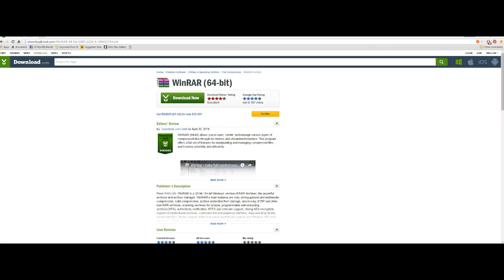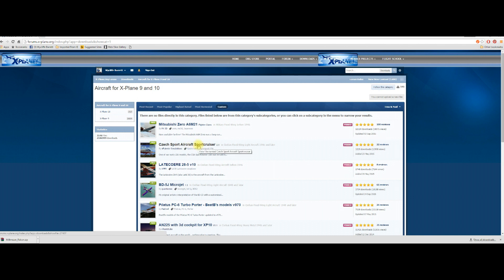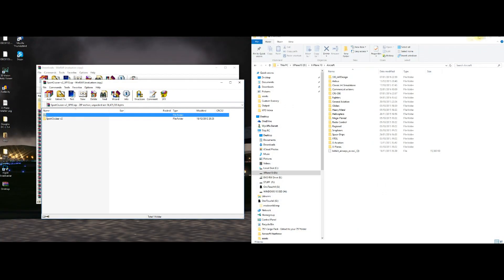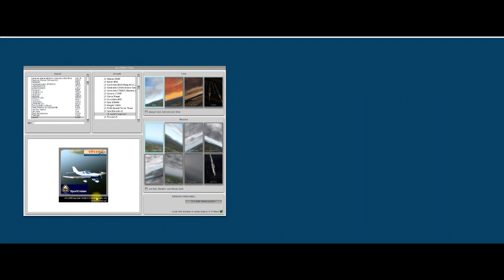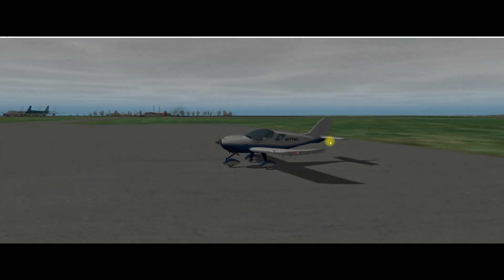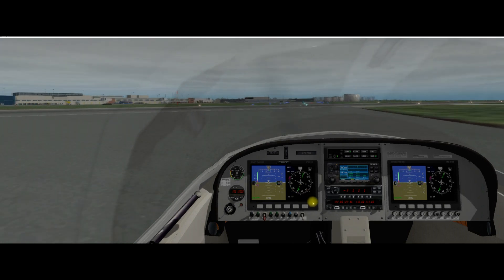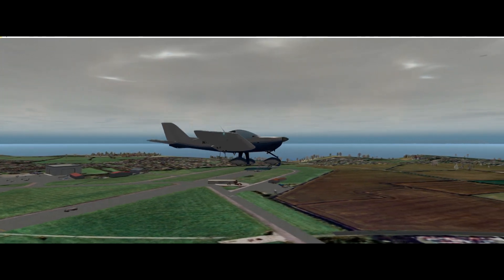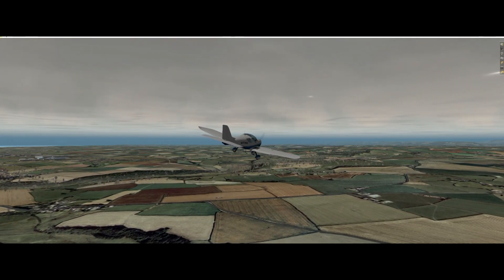Xplane Dedicated: Beginners Guide part 2 Vlog_133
Beginners guide to installing aircraft into xplane.